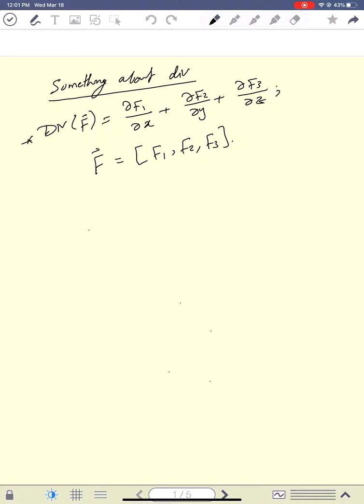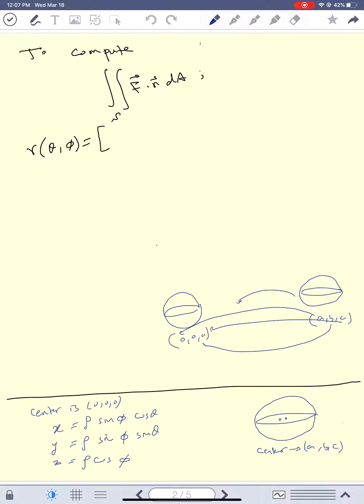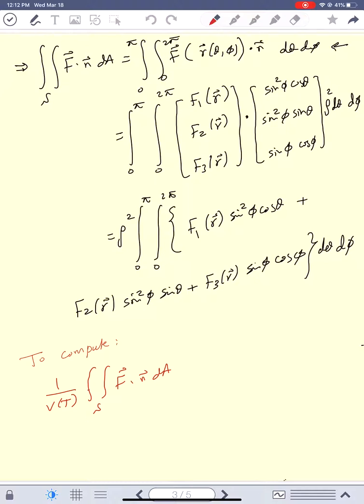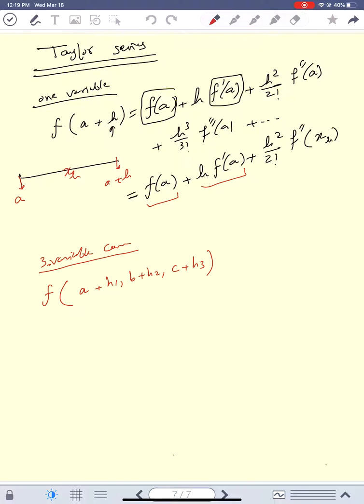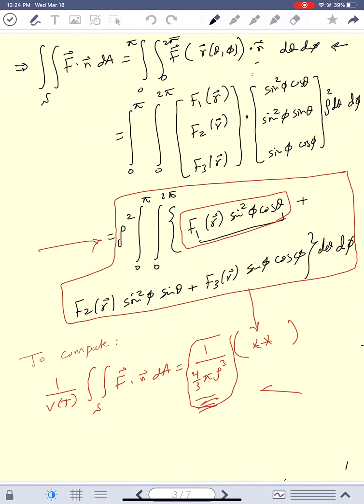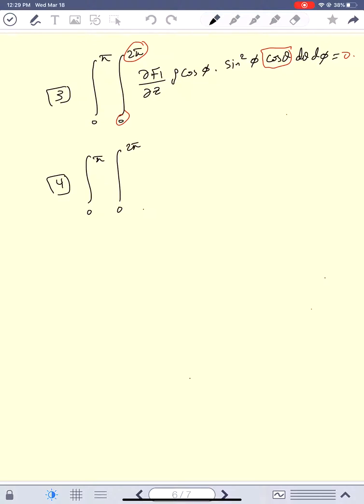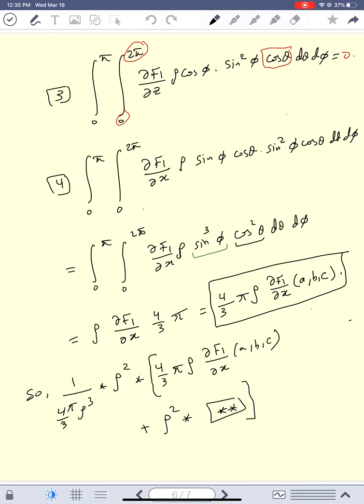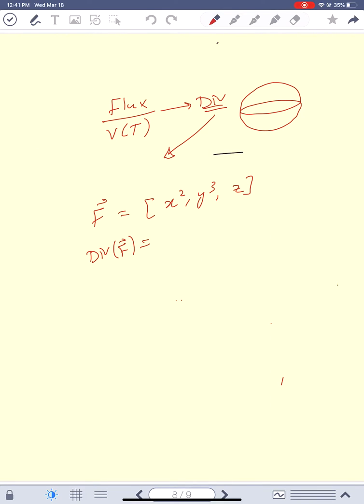Infinitesimal flux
In this video, we explain a strong relation between the average flux and the divergence. This is one of the most interesting relations that a vector calculus student can see!
The computations are really nice, but a little too much. I tried to make things easy and I hope I did.